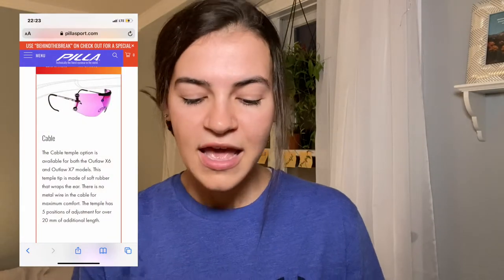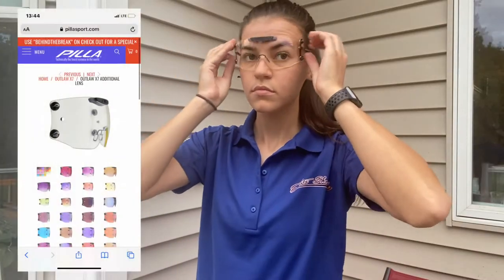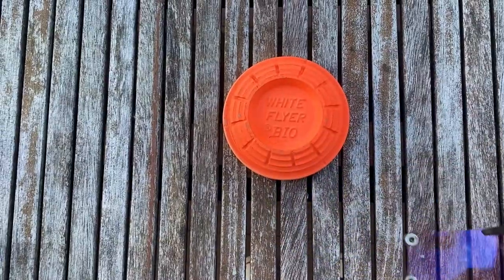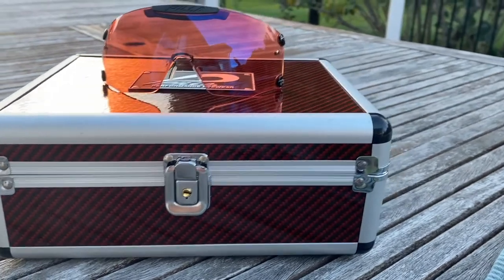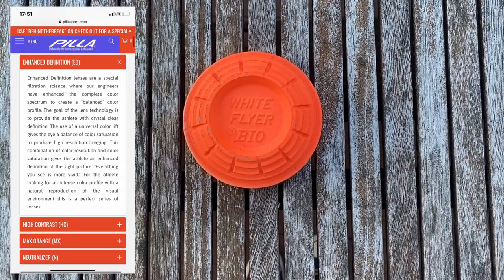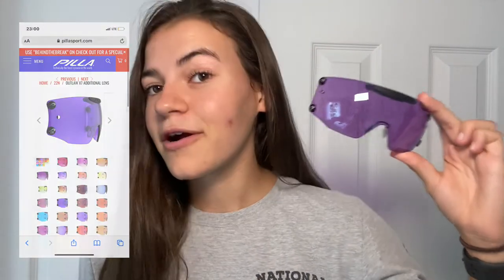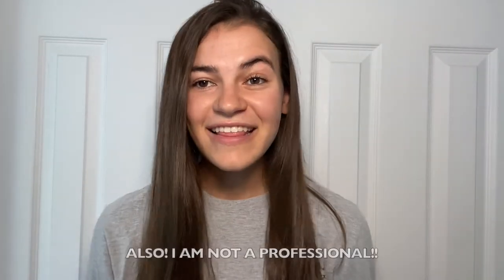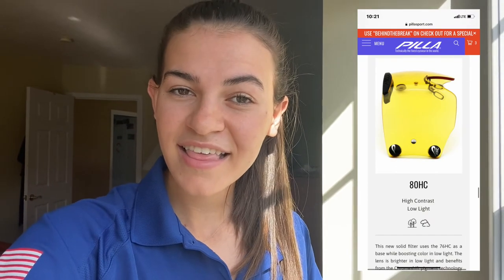FAVORITES: PILLA EDITON! Lenses, Frames, Questions + MORE!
HEY GUYS!
Thanks so much for checking out my first favorites video!

Just wanted to mention again that I am NOT a professional in any way, the things I talk about in this video are things that I have learned from Dr. Gustin, the Pilla website or through personal experience. For better/more information reach out to Webster Eye Care or Pilla directly.

It truly helps out my little channel and will keep me motivated to post on here!
xxAmy

- Lenses that I mention:
98AR (Almost Clear)
66N (Light Purple Tint)
55PWC (Peach Color)
50RHC (Magenta Color)
22N (Dark Purple)
18CED (Dark Brown Coloring)
- Ear Pieces
- Webster Eye Care - (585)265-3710 *ask for Mike Gustin

TIMESTAMPS:
- My Temples: 00:58
- My Lenses: 02:34
- My Lense Suggestions: 07:00
- Questions: 08:18
- Bonus Section: 12:32
- Bloopers: 13:35

Insta: @her_shooting_journey + @juniorshootersmagazine

---If you see this comment what kind of shooting glasses you have!---